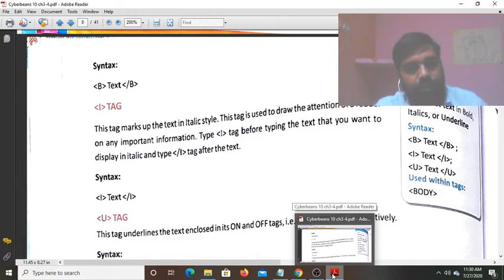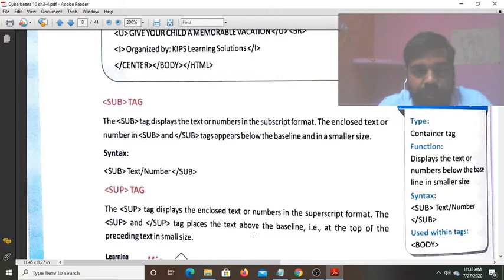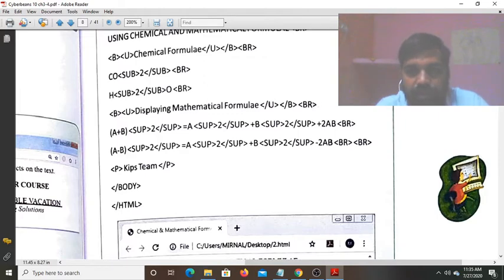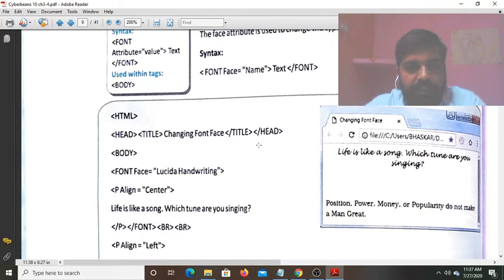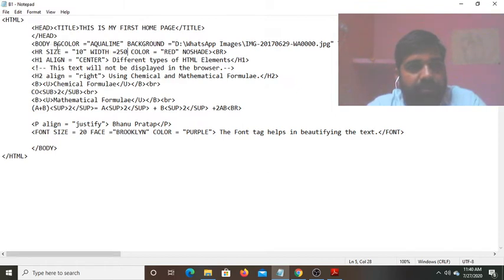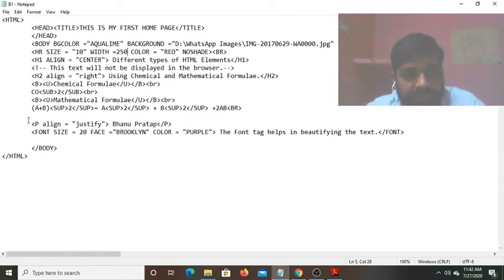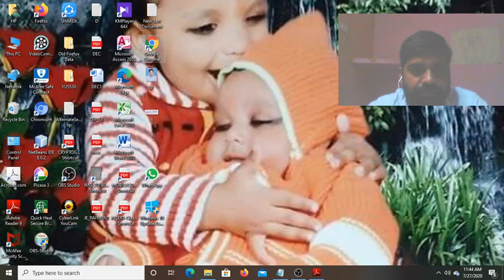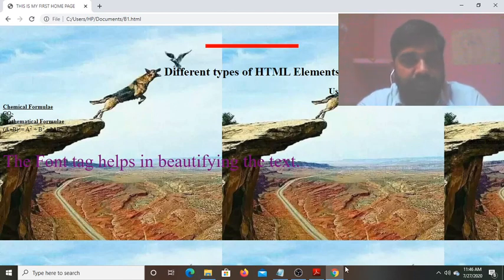HTML Part-3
This video is for HTML .